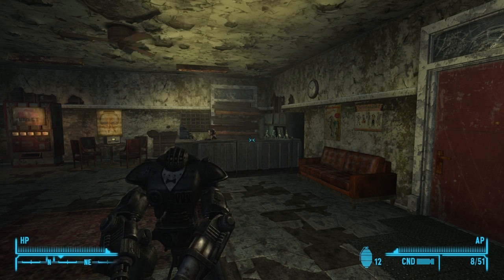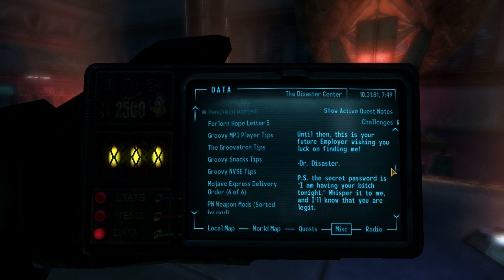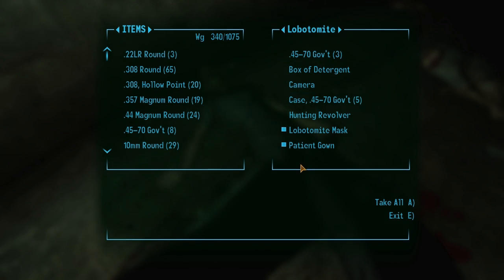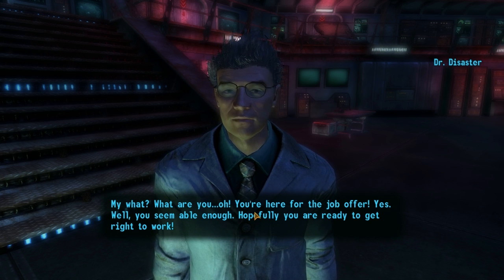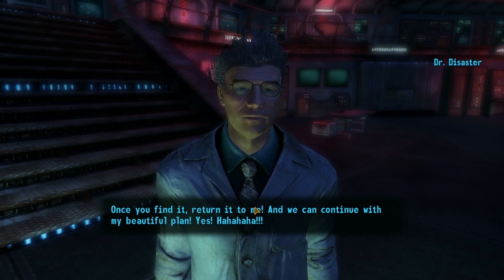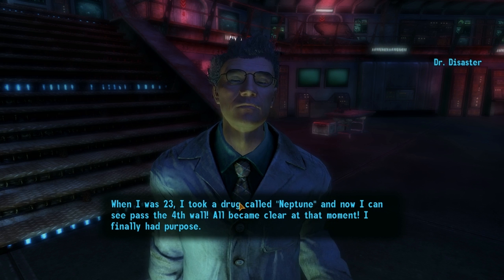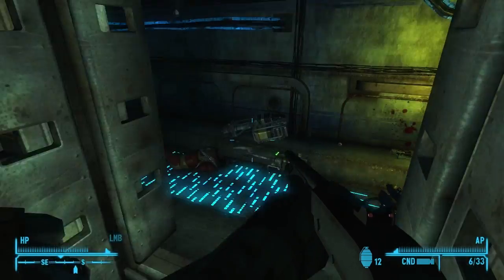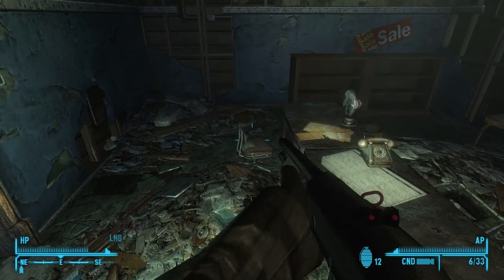A Madman's Purpose - Part One | Fallout New Vegas Mods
Another great mod by AmericanWeirdo!